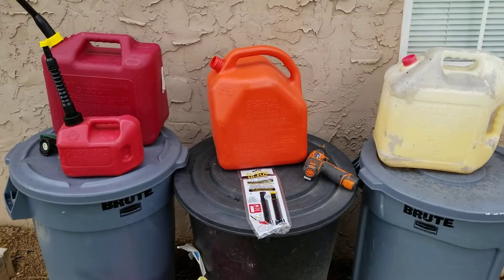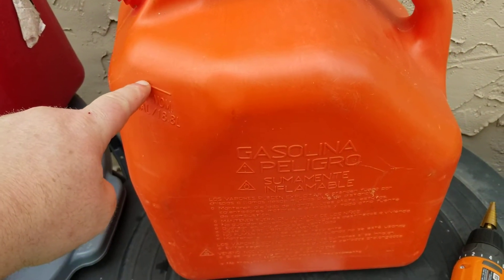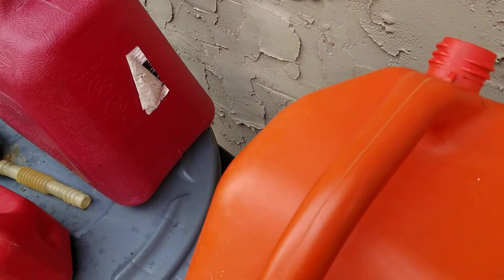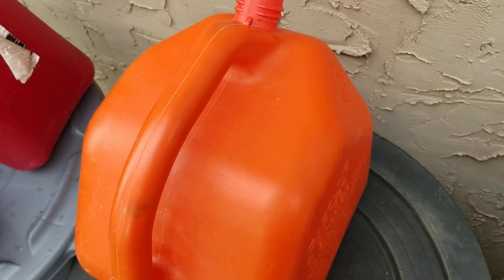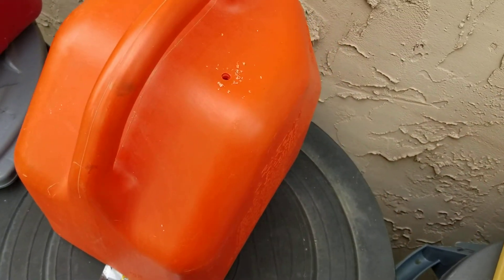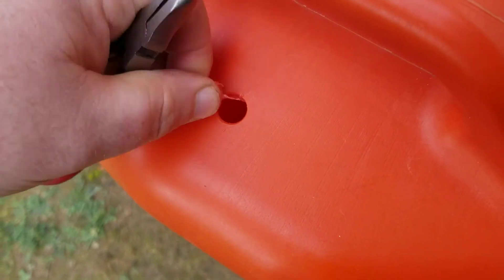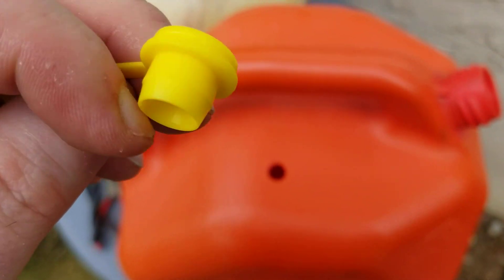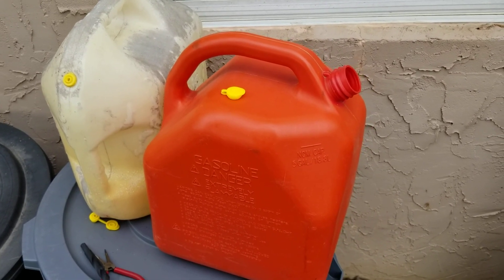EZ-POUR UNIVERSAL GAS CAN VENT INSTALLATION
WANNA MAKE YOUR GAS CANS GREAT AGAIN?

With EZ-POUR® Universal Replacement Spout and Vent Kit for Gas, Diesel and Water Cans you’ll be able to pour fluid easily from your gas and water cans.
EZ-POUR® Replacement Spout works with Eagle, Gott, Briggs-Stratton, Rubbermaid, Essence, Blitz, Koplin, Wedco, and Scepter cans. CLICK HERE for a list of compatible cans.